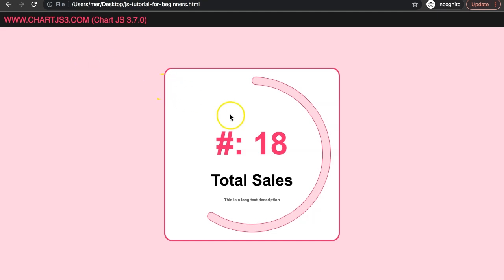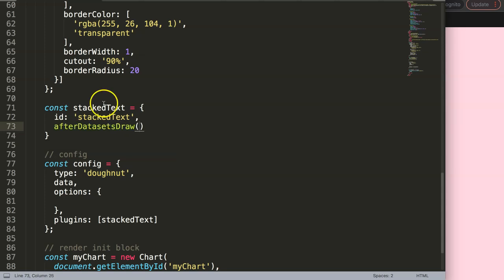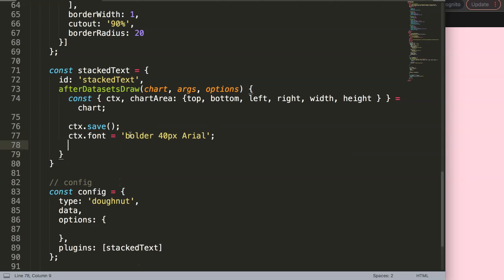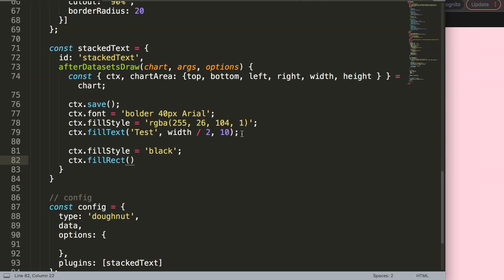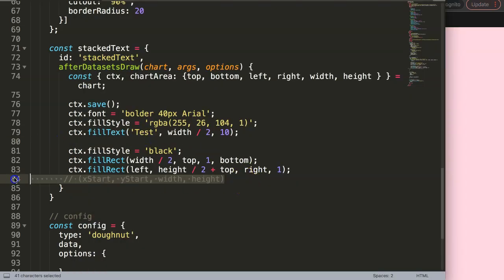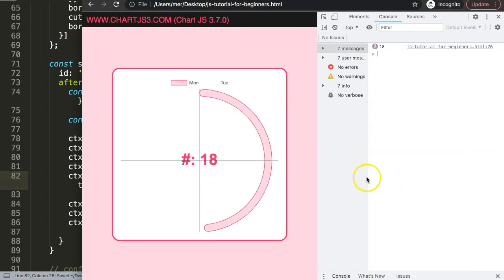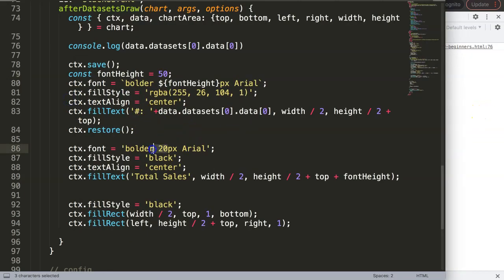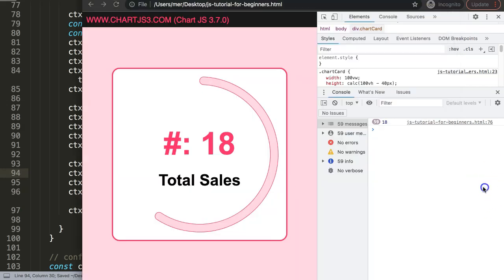How to Add Multiple Text Labels Stacked in Doughnut Chart in Chart JS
In this video we will explore how to add multiple text labels stacked in doughnut chart in chart js. Adding multiple text labels into a doughnut chart is possible once you have understanding of the chartArea.

We will create a plugin where we can get the coordinates to select the position of the text. Which will be in the center of the doughnut chart. With our custom plugin we can add multiple text labels on stacked on each other.

This is part of the Chartjs Viewers Question series. Where we answer viewer questions. This question was asked by one of our viewers. A special thank you to Henrique Uller for asking the question

▬ Materials/References  ▬▬▬▬▬▬▬▬▬▬

Chart JS Dashboard Series:
👍 Most Liked Video Series:

▬ About Us  ▬▬▬▬▬▬▬▬▬▬▬▬